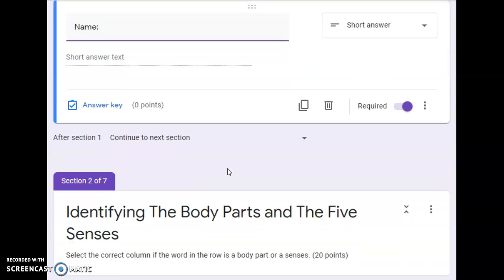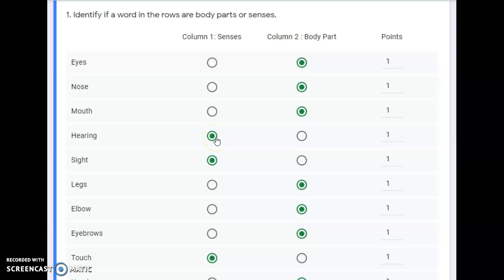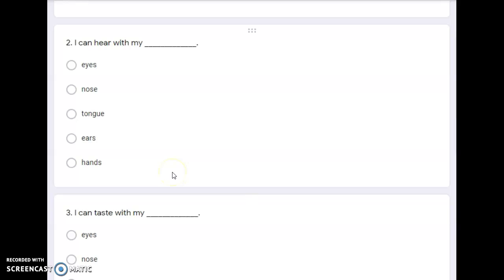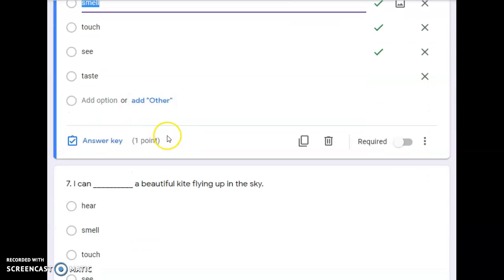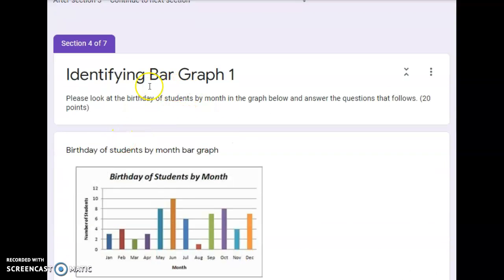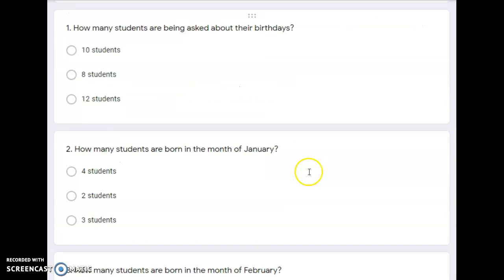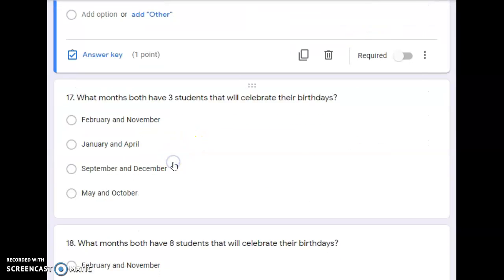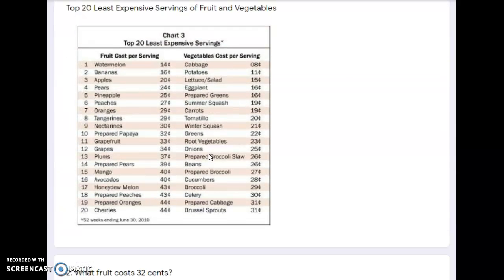May 28, 2020 _ P3 Science